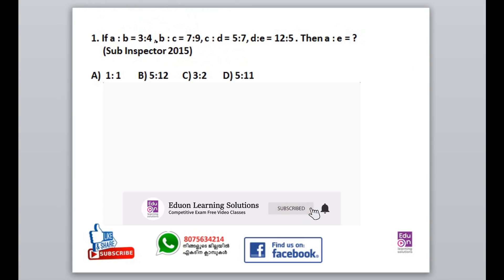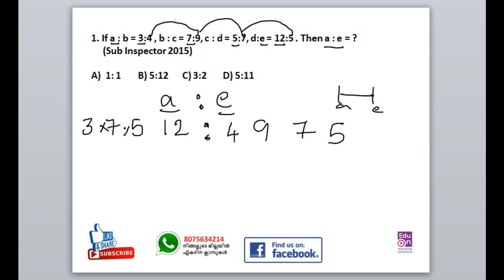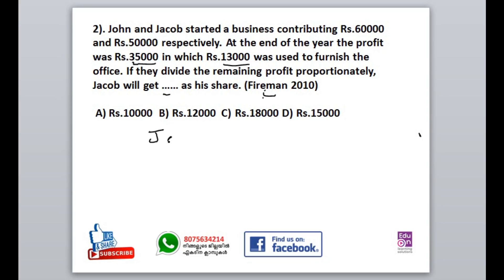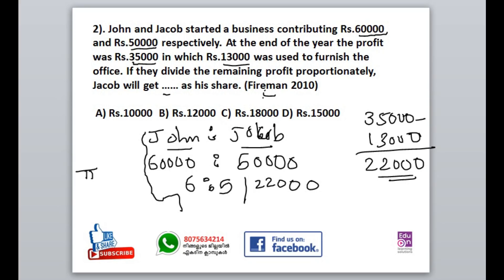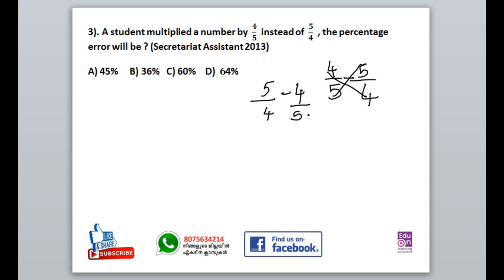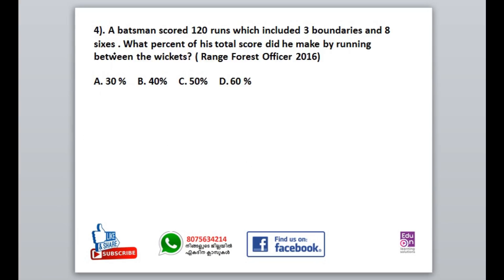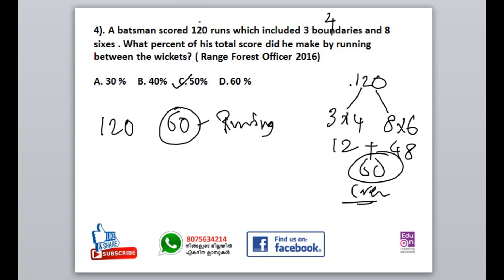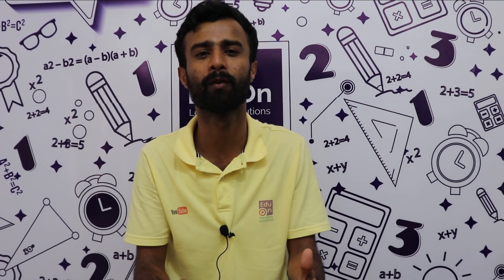ഇനി കണക്ക് ഇങ്ങനെ പഠിക്കാം|Degree Level Maths Workout|University Assistant|VEO|LDC|RRB NTPC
Previous degree level questions
Learn smart.Be Happy.